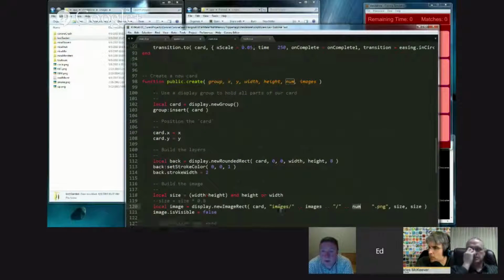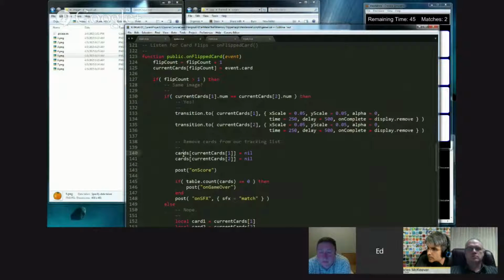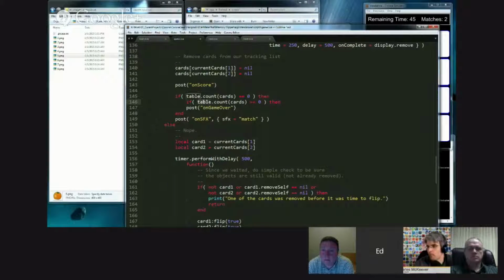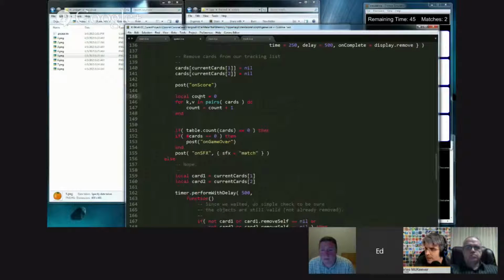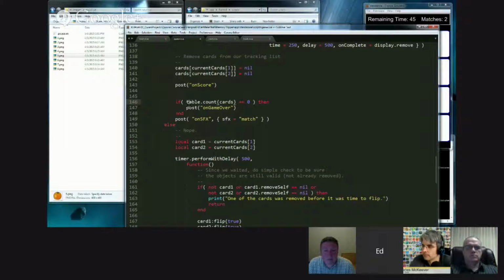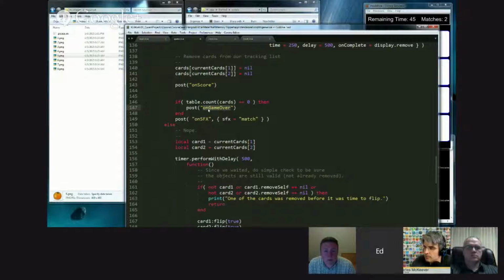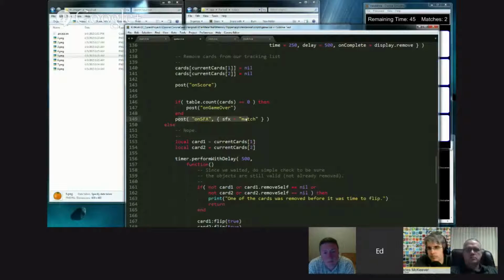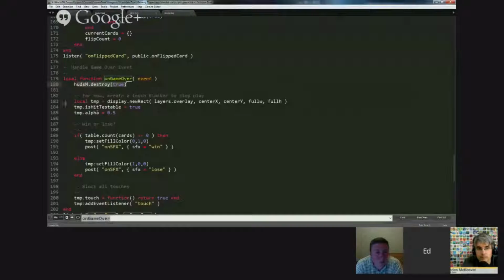Memory Matching Game Logic and Developing Business Apps - Part 7